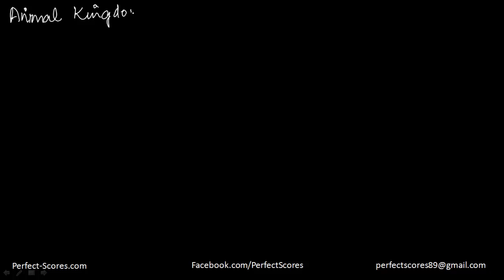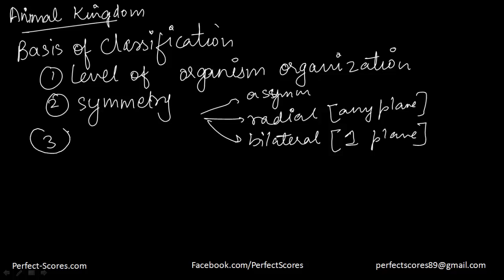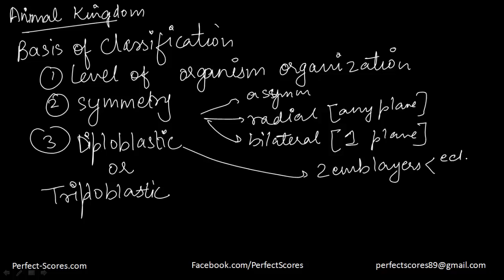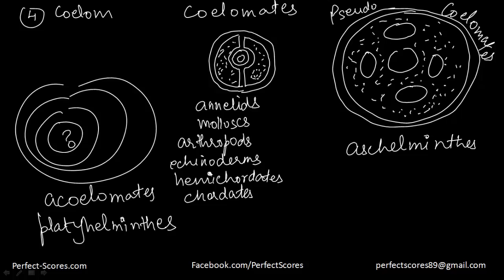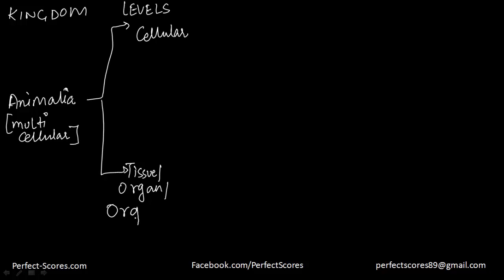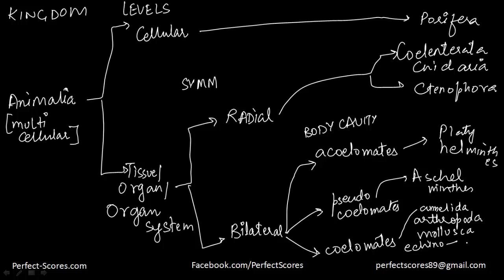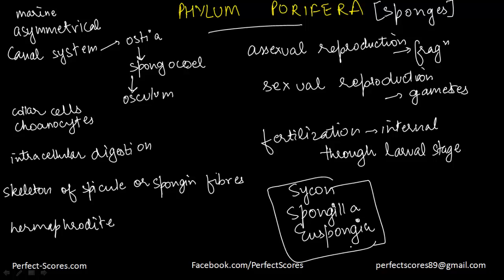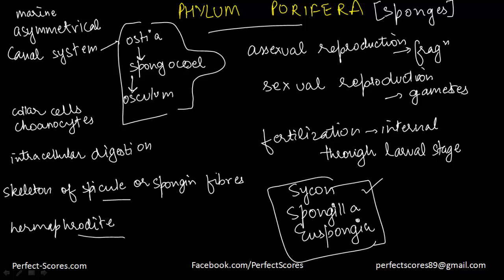Biology - Kingdom Animalia - P Porifera - (SAT Biology)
This Video focuses on the factors affecting animal kingdom classification and also describes Phylum Porifera.